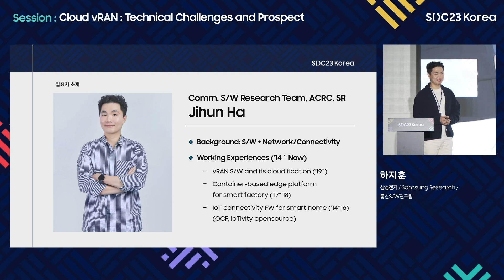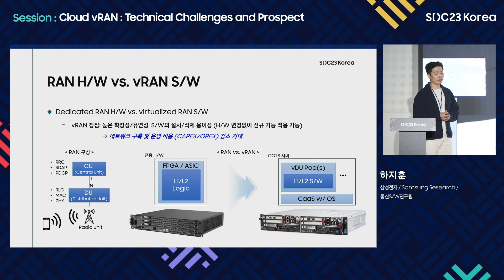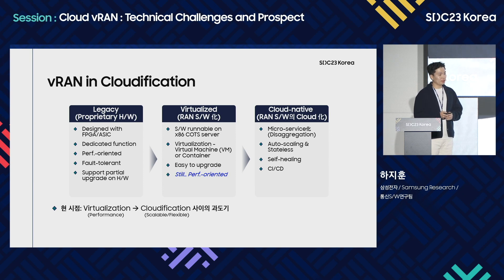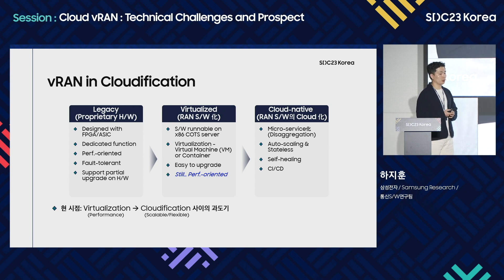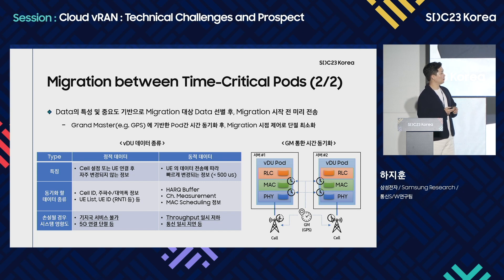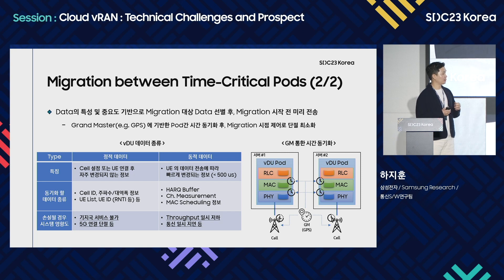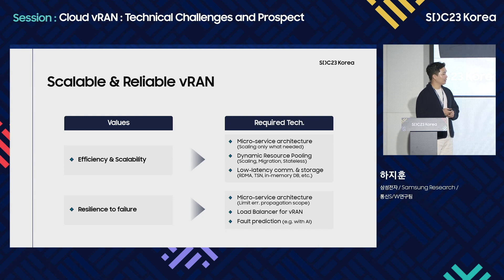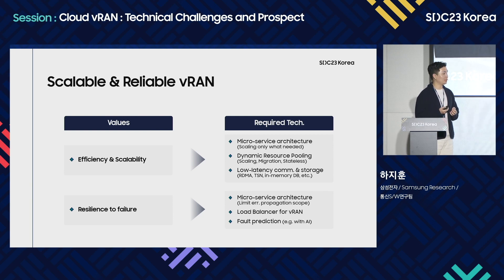[SDC23 Korea] Cloud vRAN : Technical Challenges and Prospect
* 세션 발표자
하지훈(S/W Architect) - 삼성전자 / Samsung Research / 통신S/W연구팀

* 세션 소개
전통적으로 H/W 장비 주도의 기지국 솔루션 시장이 최근 CPU 성능과 S/W 최적화 기술의 급속한 발전으로 인해 범용 서버 및 Container 기반 가상화 플랫폼 상에서 S/W로 실행 가능한 가상화 기지국 솔루션 (virtualized Radio Access Network, vRAN)이 등장하기 시작하였고, 더 나아가 AWS, Azure와 같은 Hyper-scaler 업체는 이러한 vRAN 솔루션을 자사 Cloud 환경에서 운영하고자 많은 통신 사업자 및 기지국 솔루션 업체 (예, 당사)와 협력을 적극적으로 수행하고 있습니다.

Cloud 환경에서 운영되는 vRAN 솔루션에 기대하는 특성은 트래픽 증감에 따라 유연하게 서버를 할당/해제를 하고 운영 자동화를 통해 전체 서버 및 네트워크 운영 비용을 감소시키는 것입니다. 다만 현재 vRAN S/W의 구조는 Micro-second 단위의 정해진 시간 내에 디지털 신호를 계산해야 하는 특징적인 S/W 요구사항으로 인해 성능 위주의 Monolithic 구조를 채택하고 있습니다. 본 발표에서는 이러한 성능 위주의 vRAN S/W 구조를 자원 효율적이고 안정적인 구조로 개선하는 과정에서 관찰된 기술적인 문제점 및 해결 방안을 공유하며, 더욱 고도화 된 차세대 Cloud vRAN 기술을 확보하기 위해 주목해야 하는 기술에 대해서 소개하고자 합니다.

* 목차
1. Intro: What is vRAN?
  - RAN H/W vs. vRAN S/W
  - A Nature of vRAN
  - vRAN in Cloudification
  - New Design Goal
2. Approaches to Technical Challenges
  - Migration between Time-Critical Pods
  - Reliable Scaling in Increasing Capacity
  - Rolling Update for Statefulset Pods
3. Tech. Prospect: Directions to Cloud
  - Scalable & Reliable vRAN
  - Transform to Network “Platform”